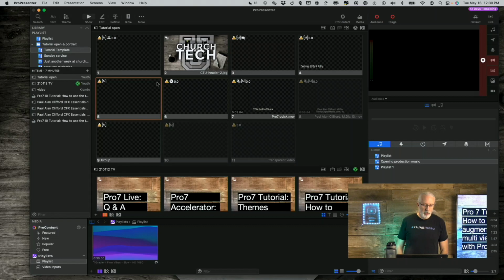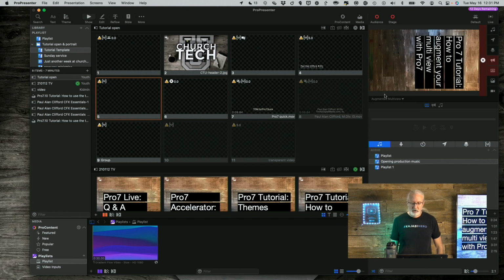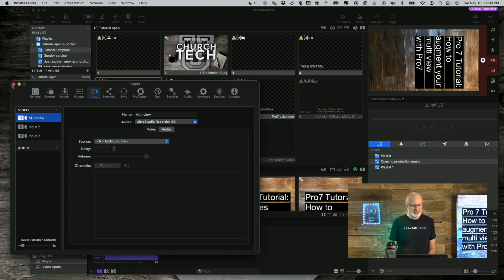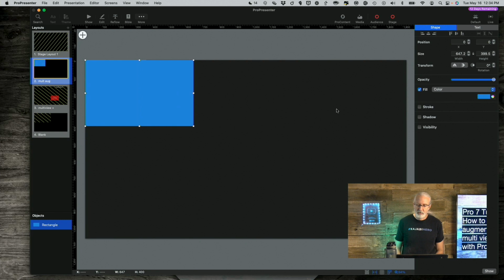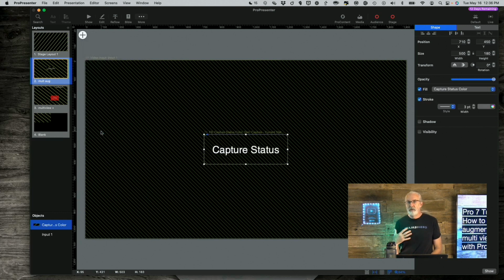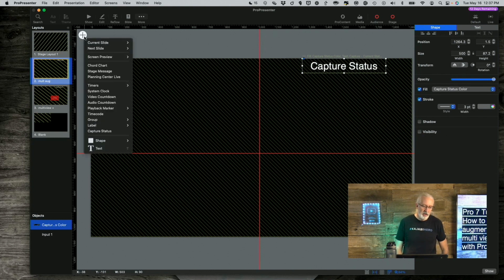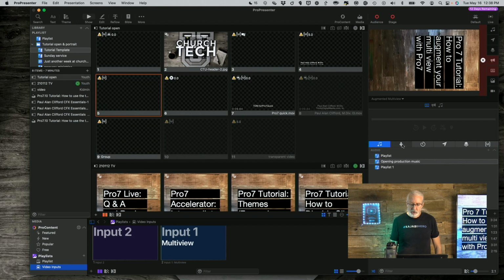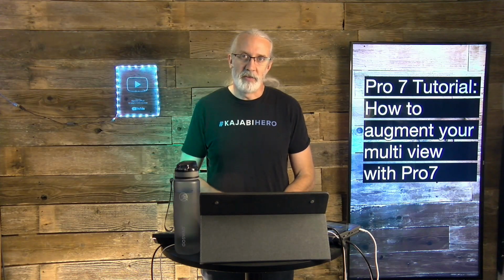Mastering ProPresenter: Customizing Your Multi-View Experience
Imagine that you have a multiview coming out of a switcher, but you really want a little bit of additional information on it, like, for example, if ProPresenter is live-streaming or not.  How would you overlay that information onto it?